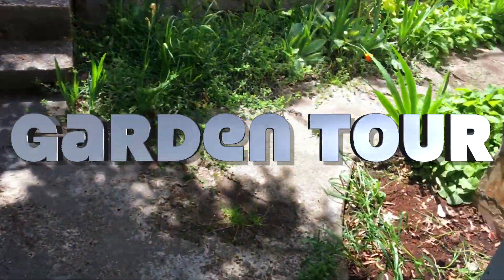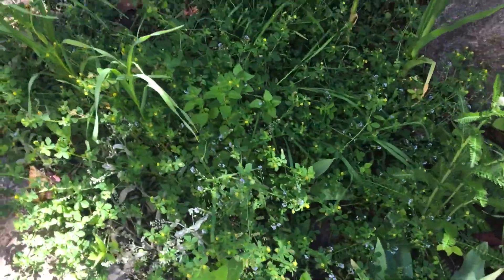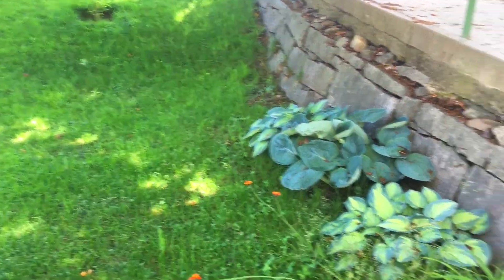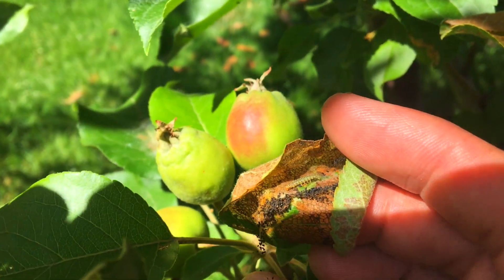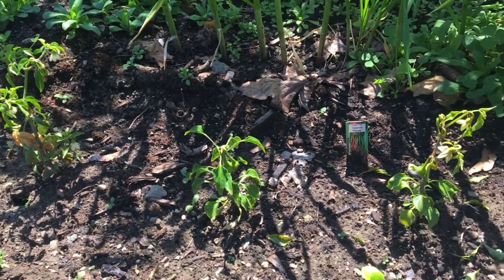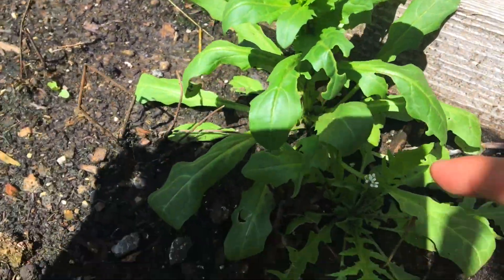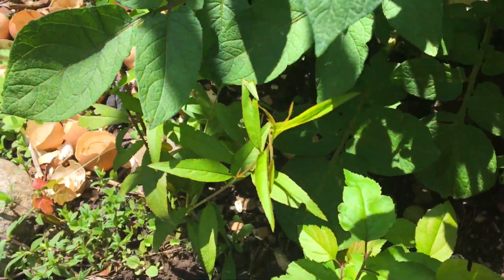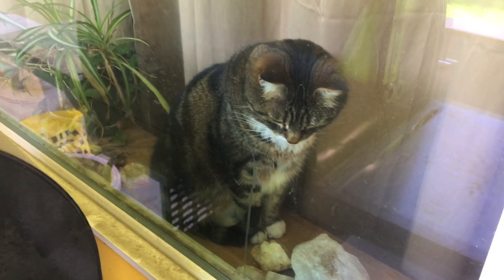Early Spring Garden Progress and Results in Nelson BC Canada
Conventional wisdom in the great white north of Canada is that you don't start your garden before the May long weekend, eh?  But this year I decided to listen to the crazy old Doukhobors and put my garden in about a month earlier than that, near the end of April, "as soon as the snow disappeared from elephant mountain".

Well, here's how it looks now -- today I actually harvested a full head of broccoli from this garden and it's not even summer yet!